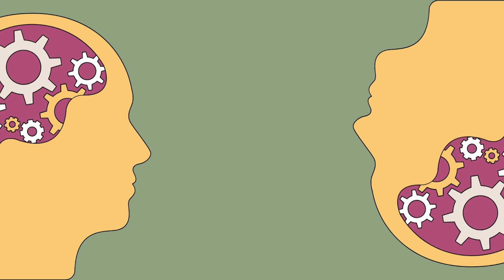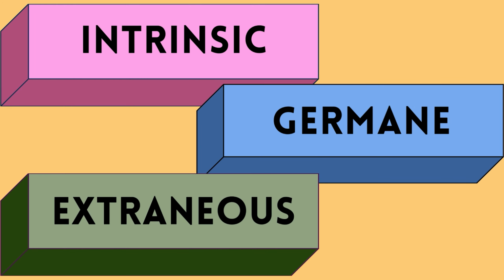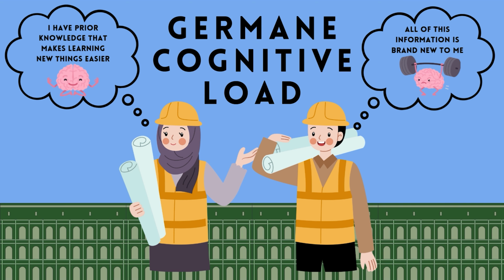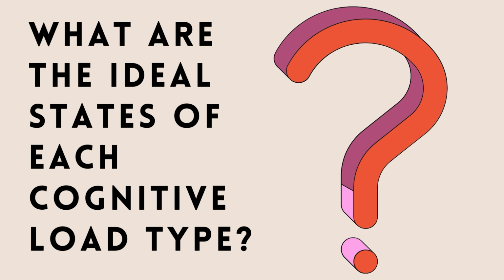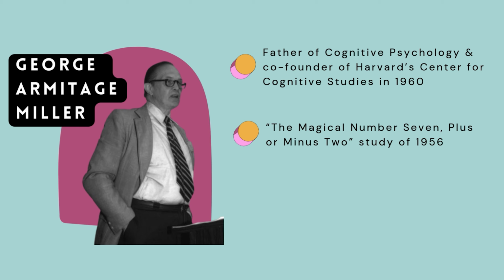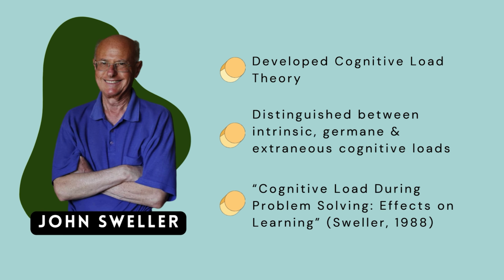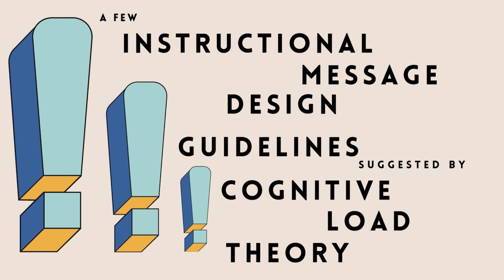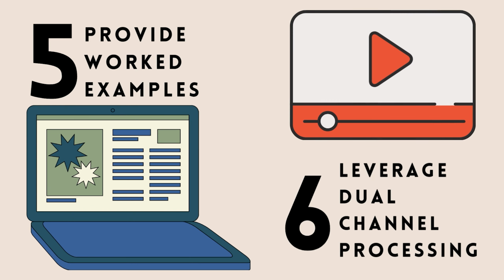A Brief Look at Cognitive Load Theory